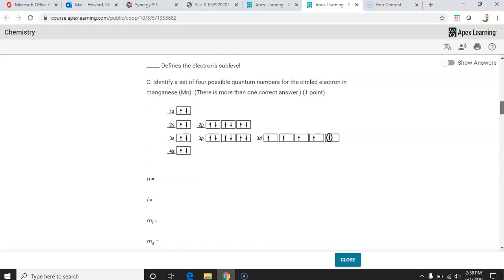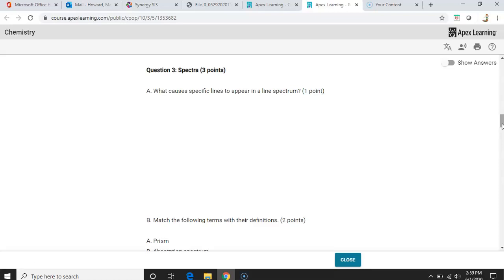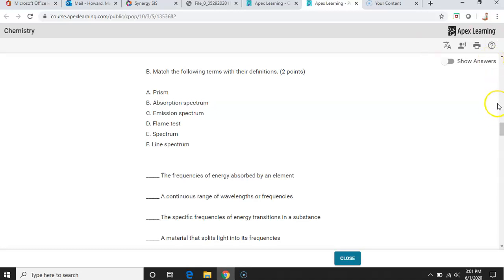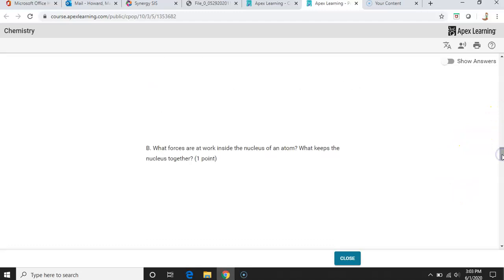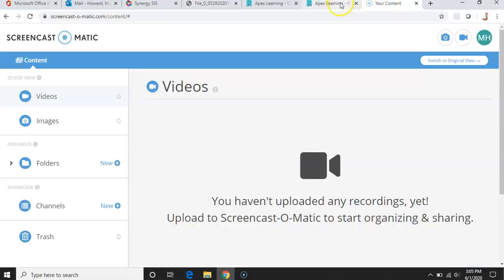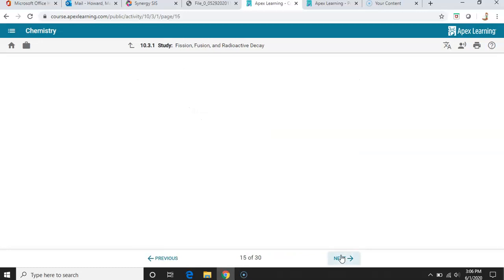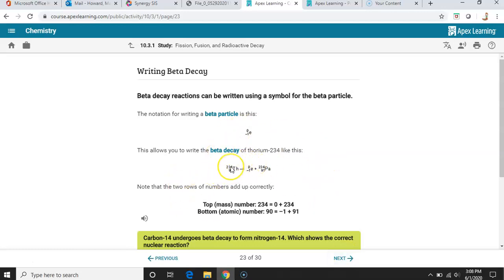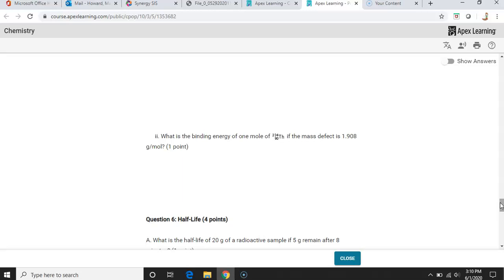10 3 5 Practice Help